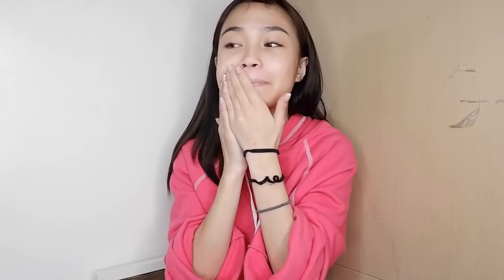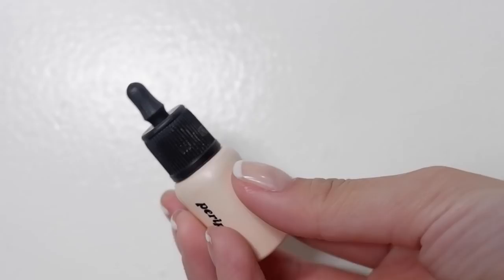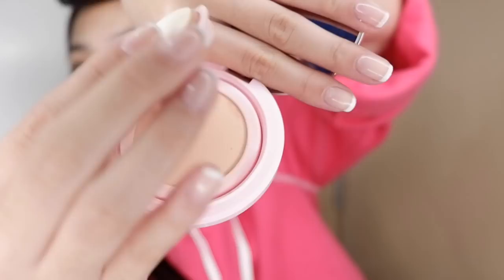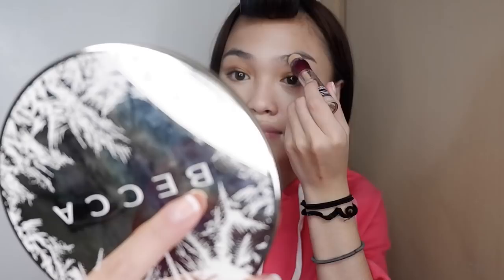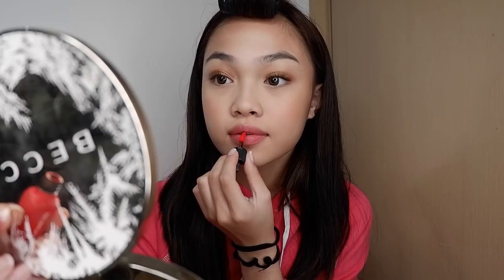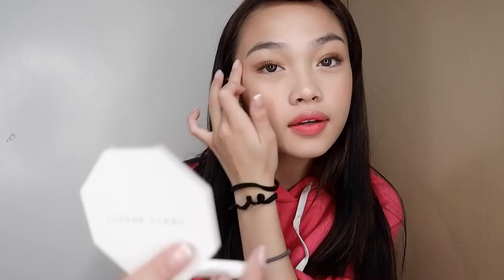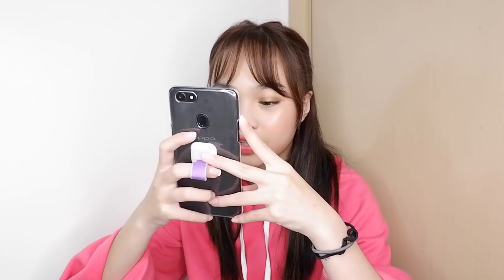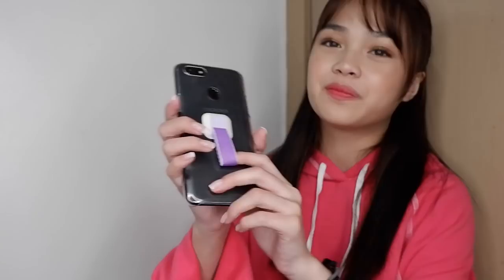How I Do My Makeup For ASAP!! ++ SMALL GIVEAWAY // Andree Bonifacio